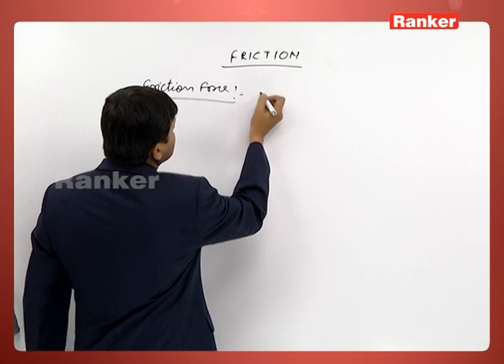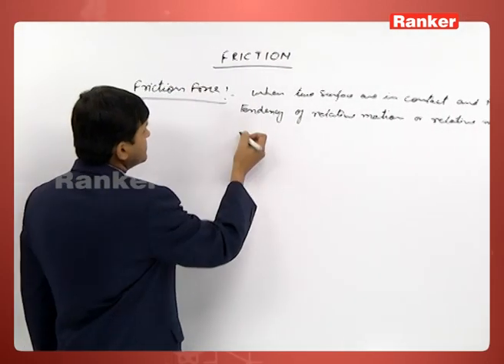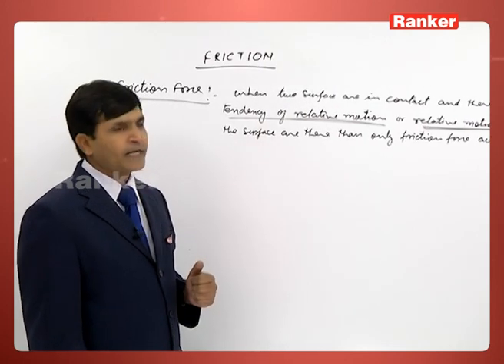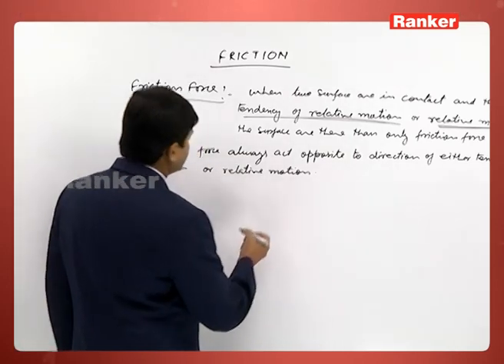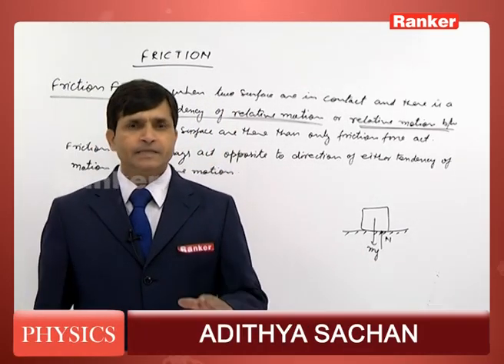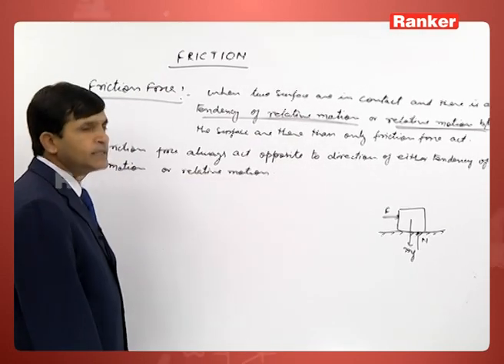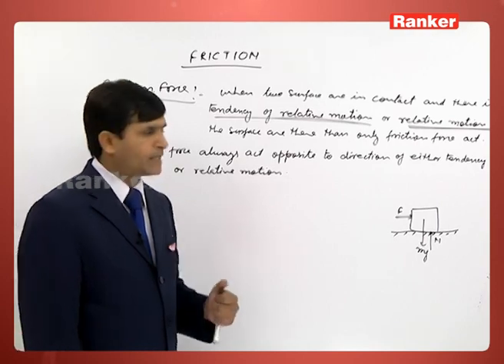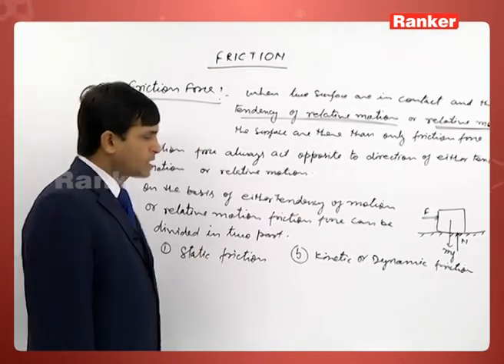Friction, physics by Aithya Sachan sir | Friction force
In this video friction (friction force) related to physics is explained by Aithya Sachan sir which are best videos for all preparation.

Rankers Learning
Street No:12, Himayath Nagar,
Hyderabad - 500029